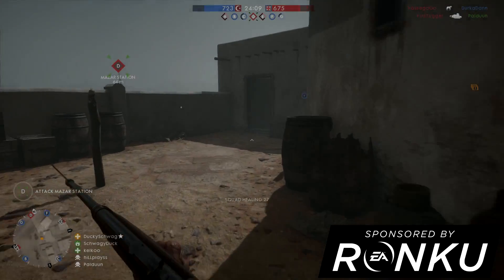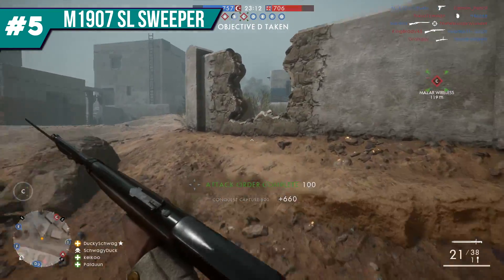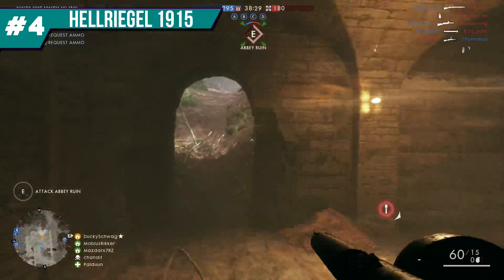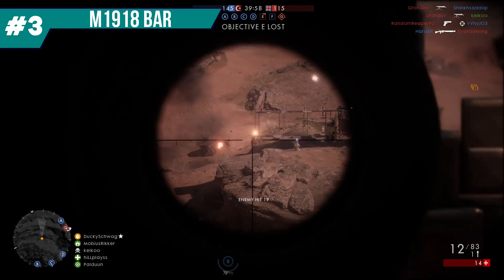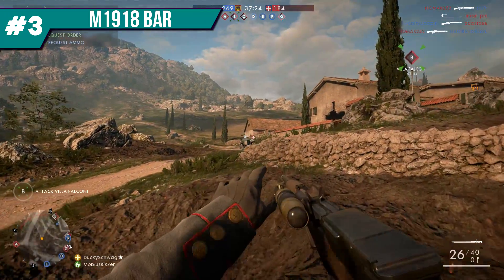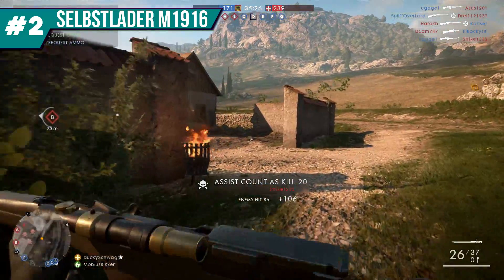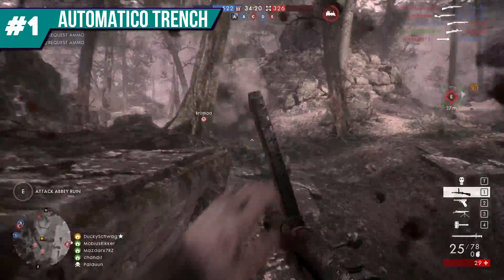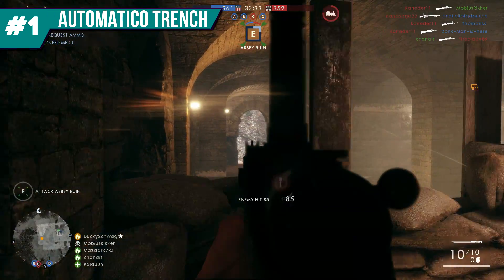TOP 5 GUNS IN BATTLEFIELD 1! BF1 Multiplayer Gameplay! Best Guns In Battlefield 1!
TOP 5 GUNS IN BATTLEFIELD 1! BF1 Multiplayer Gameplay! Best Weapons In Battlefield 1!